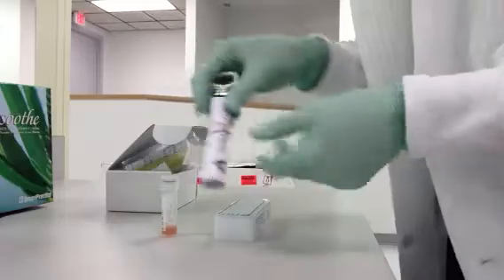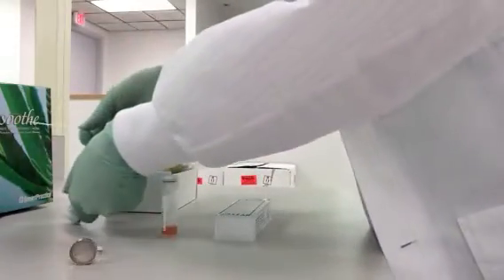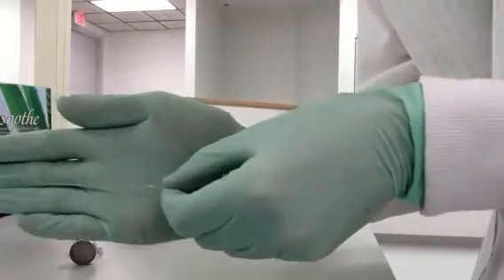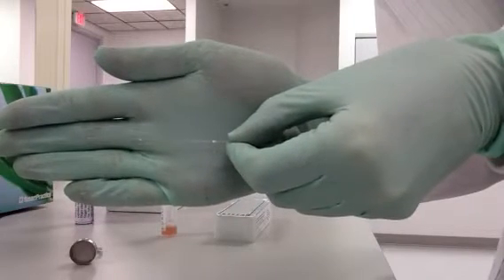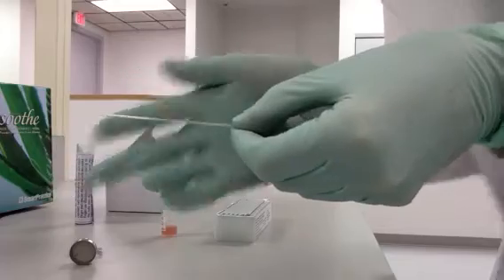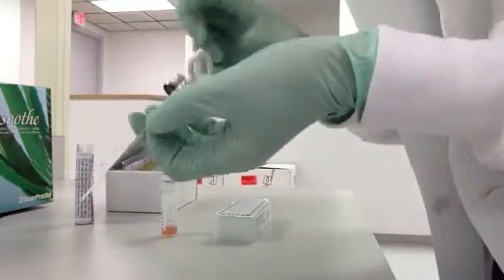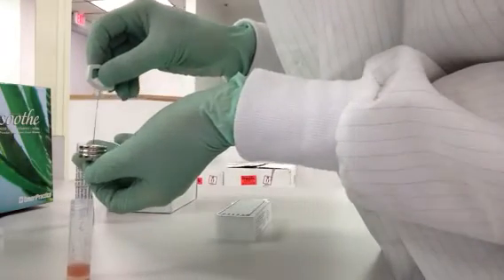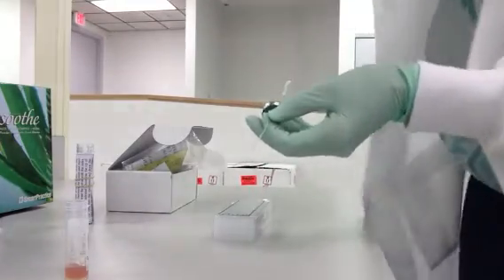VacciCheck - Capillary Tubes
This video will show you how to use the provided capillary tubes for sample collection and dispensing for the VacciCheck in clinic titer test.